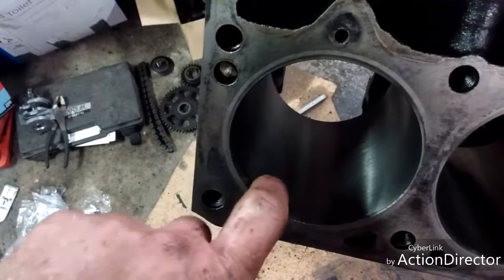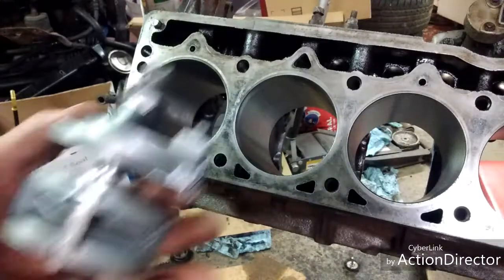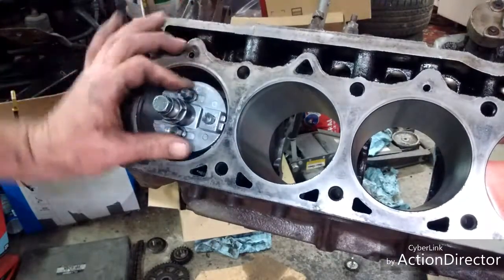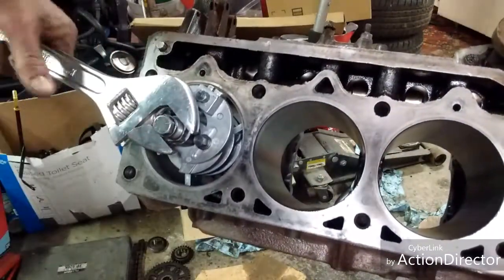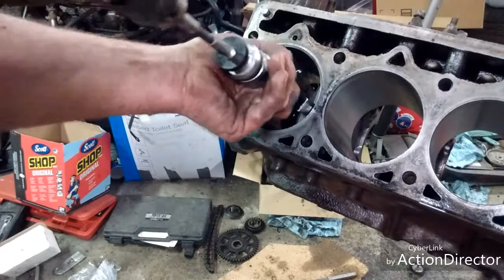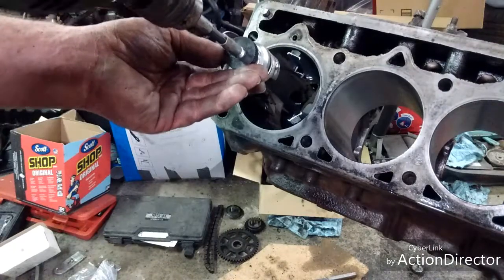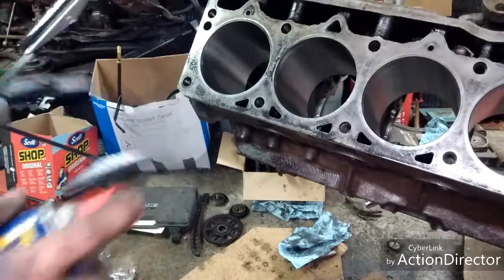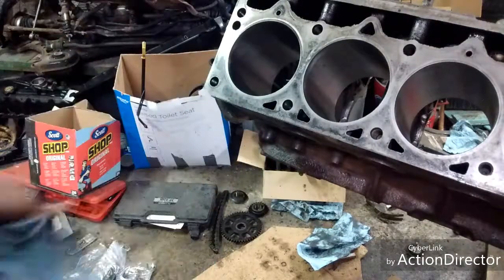CYLINDER HEAD RIDGE CUT & HONE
This video goes over how to cut a cylinder Ridge & hone a cylinder.